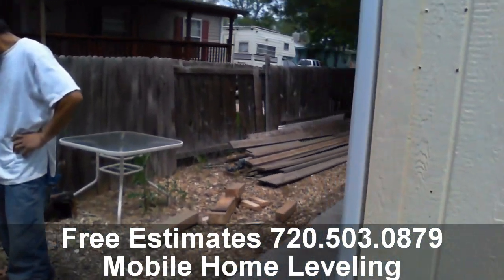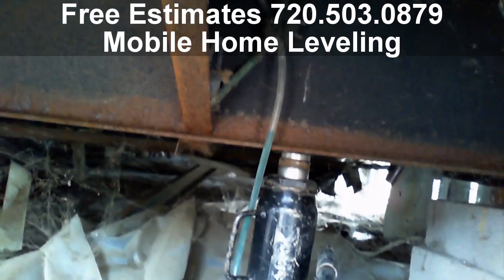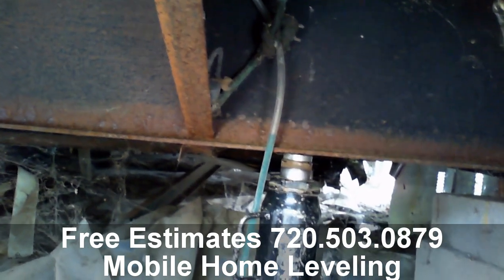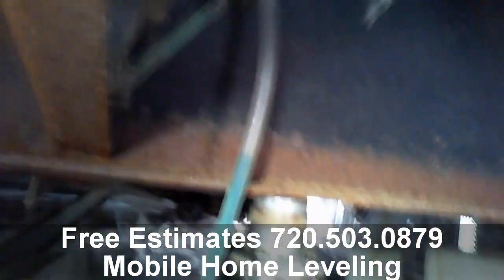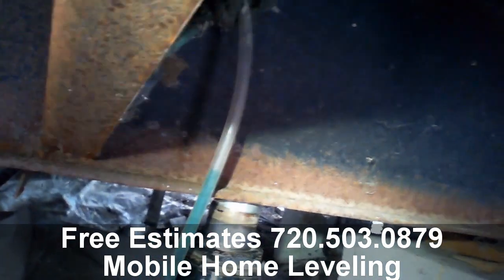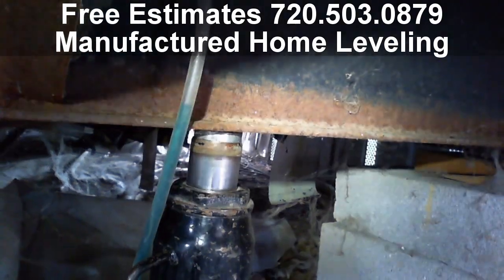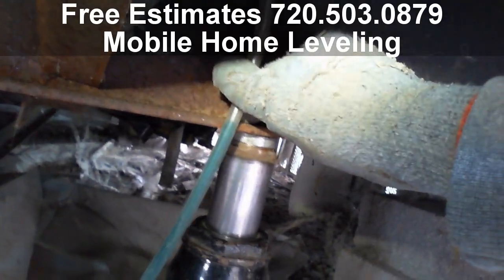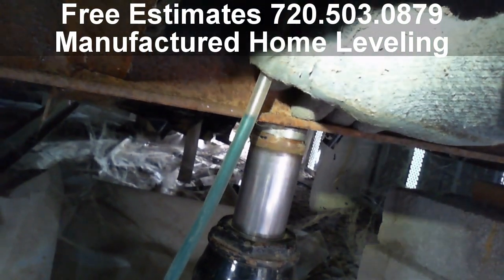Affordable Mobile Home Leveling